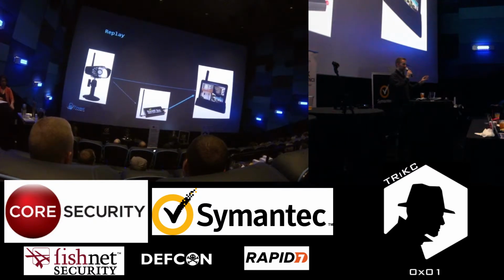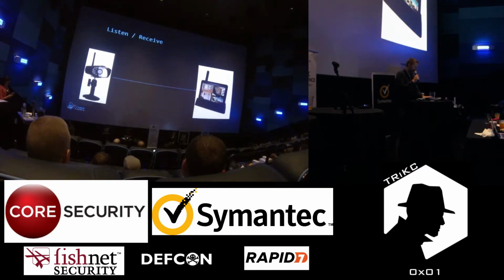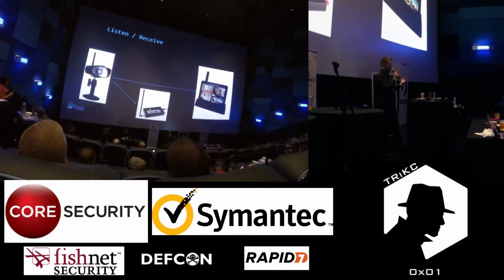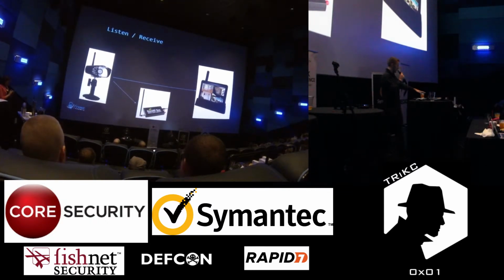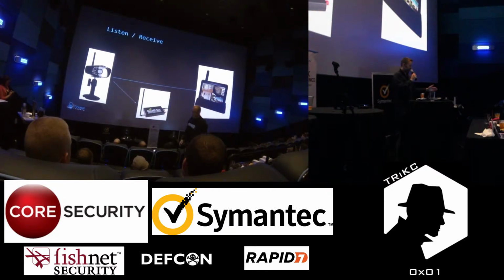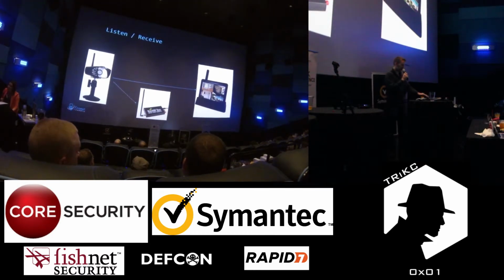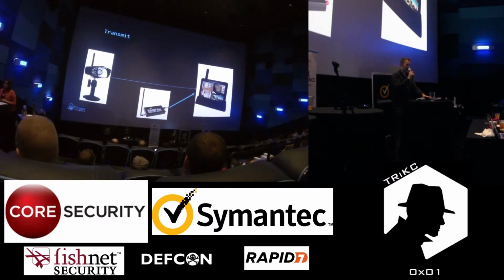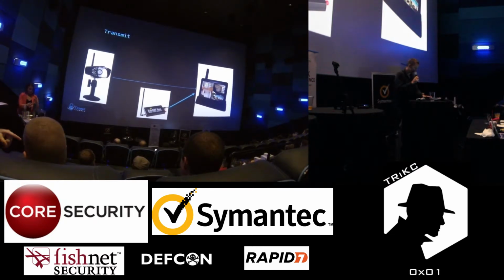TriKC 0x01 - Lights Out, Guerrilla Radio - Alex Lauerman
This talk is about attacking household devices (lights, FM Radio, and wireless keyboards) and reverse engineering protocols with software defined radio primarily using HackRF and GNURadio.